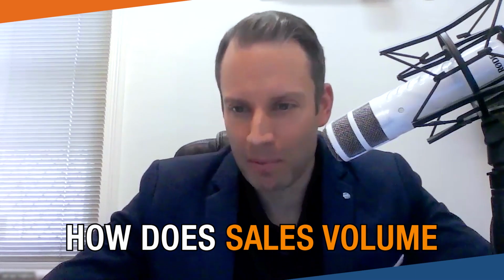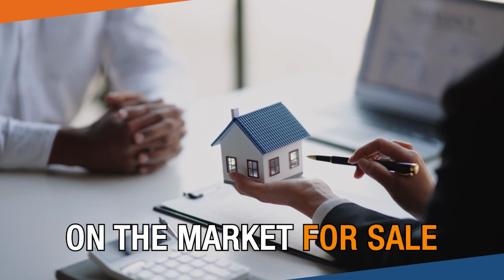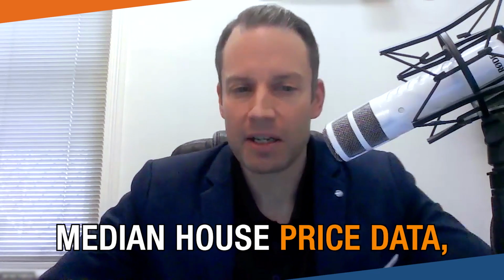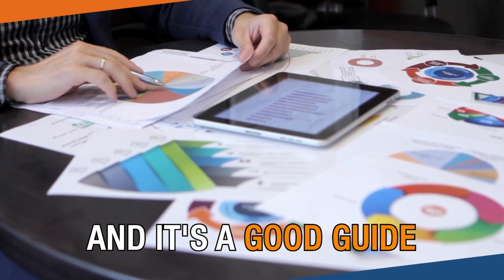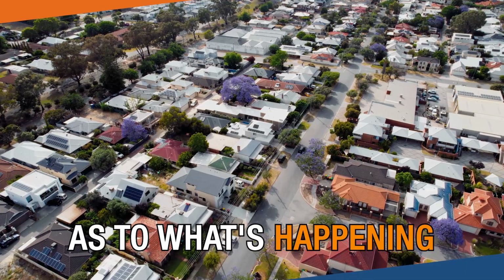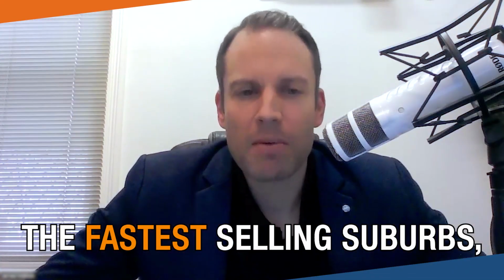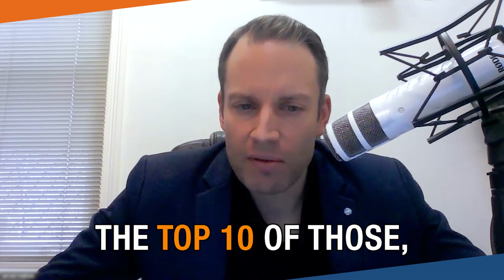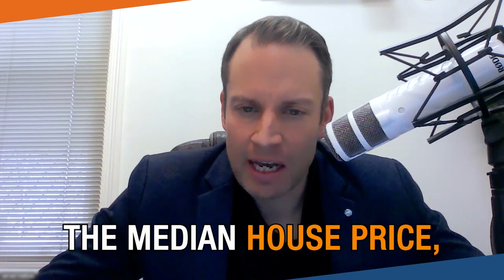Perth's Best Price Performers & Top Rental Yields for 23/24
Today, I’ll explore the top 10 price performers and top 10 suburbs for rental yields as of July 2024 and my observations on how the market is changing.

I will also be covering how to use data and the common mistakes to avoid to ensure smarter investing decisions.

Let’s go inside!

Resource Links:

• Download your copy of my report on Perth’s Best Price Performers & Top Rental Yeilds for 23/24
• For more info on our award-winning and highly rated Property Management services that give you guaranteed peace of mind
• For more info on how our Property Sales services can ensure you get the best selling price while handling all the stress for you

Episode Highlights:
•  Intro [00:00]
•  Perth Property Market Growth, Median Prices Up 19.2% Houses and and 11.3% for Units. [01:46]
•  Real Estate Market Trends in Perth, Western Australia. [03:54]
•  Real Estate Growth and Median House Prices in Western Australia. [08:49]
•  Perth's Fastest Selling Suburbs for Houses and Units, With a Focus on Affordability and Growth. [15:42]
•  Real Estate Market Trends in Perth, Including Affordability and Rental Yields. [20:07]
•  Real Estate Investing in Perth, Australia, With a Focus on Suburb Selection and Property Management. [24:36]